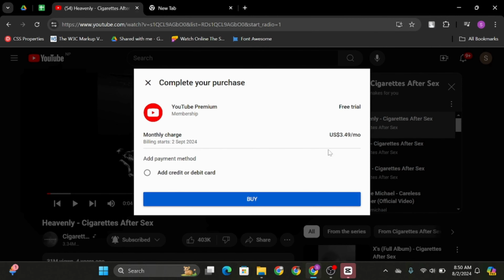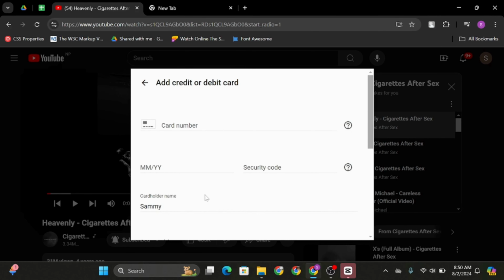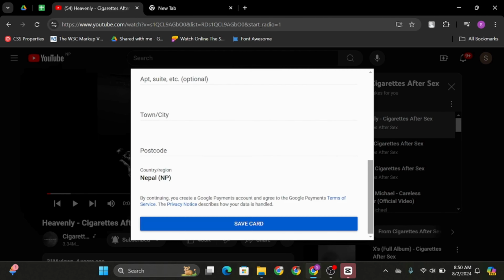How To Download YouTube Playlist (Easy!)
Looking to download an entire YouTube playlist for offline viewing? Here’s an easy guide to help you do just that in 2026.

In this guide:
0:00 - Introduction
0:05 - How To Download YouTube Playlist

This guide will show you how to use YouTube Premium, the platform's subscription service, to legally download playlists directly to your device. This feature is especially useful for enjoying your favorite videos on the go without an internet connection.

Download and enjoy your YouTube playlists offline with this straightforward tutorial!